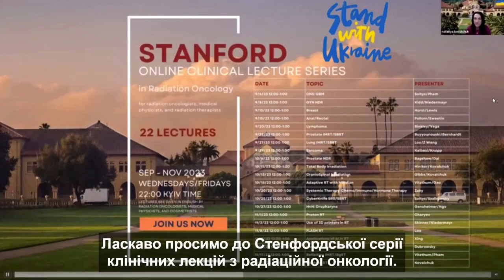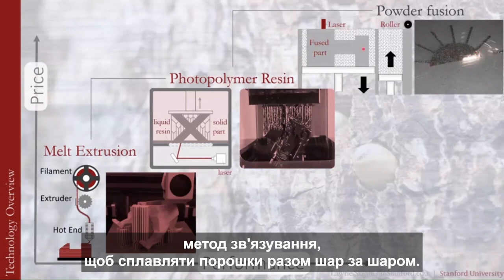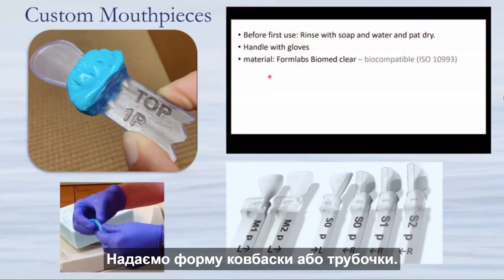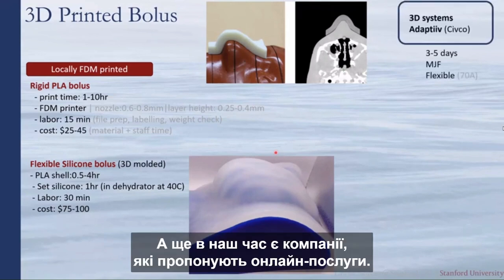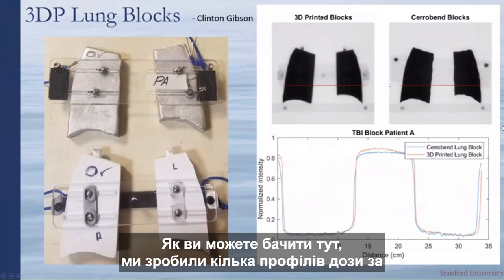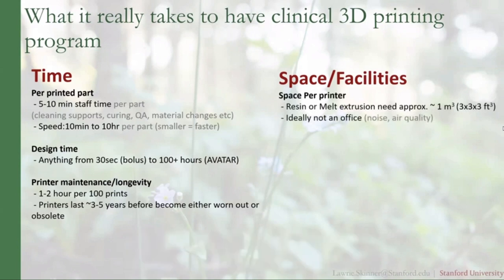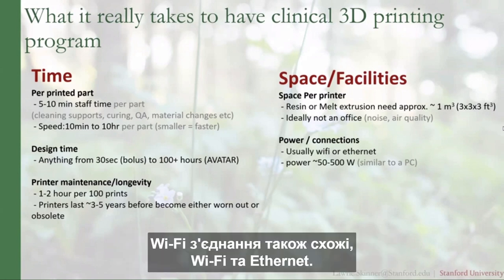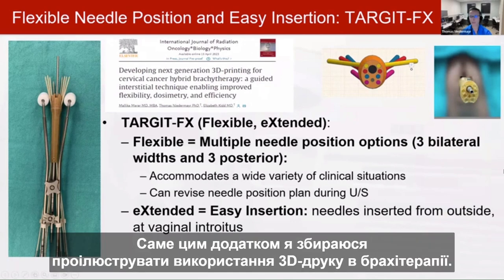Лекція 13. 3Д принтери у радіаційній онкології - Др-и Лорі Скинер і Томас Нідермаєр